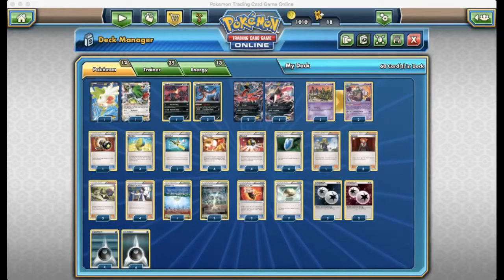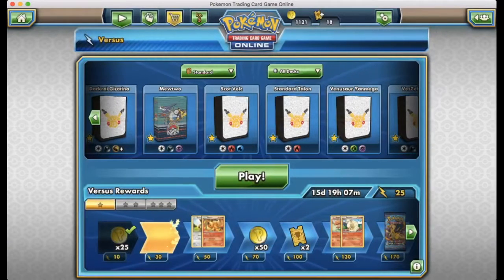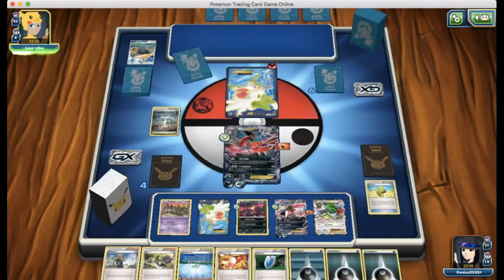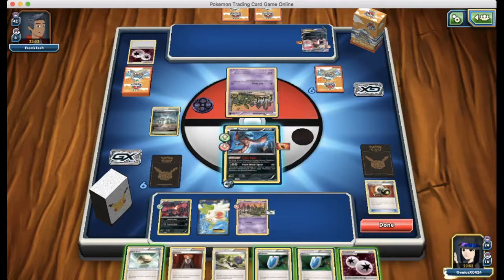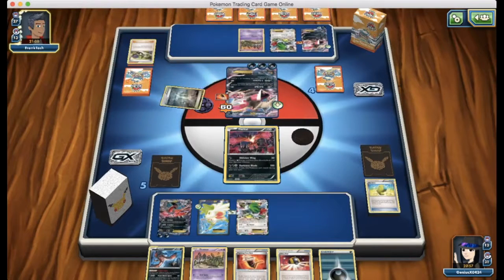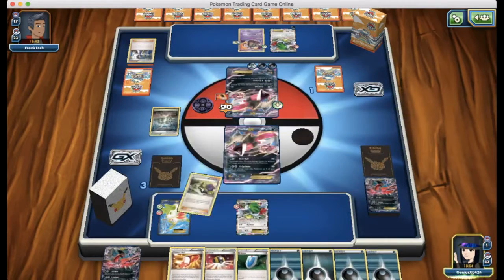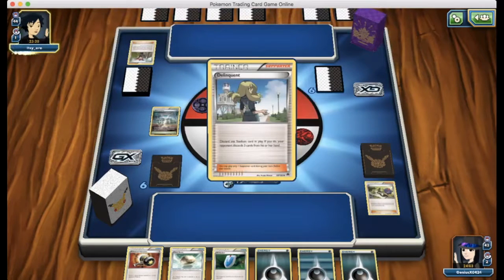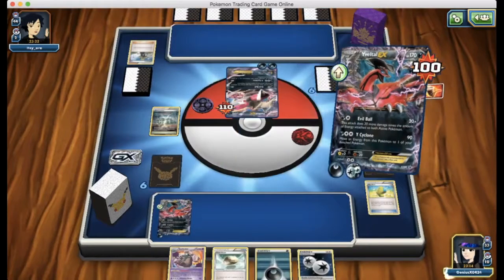BEST STANDARD DECK Yveltal/Garbodar